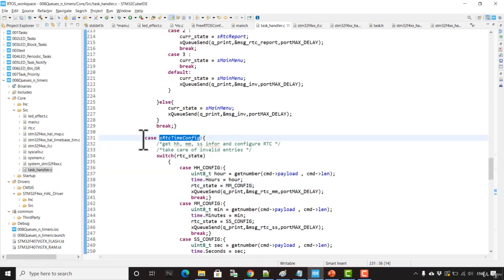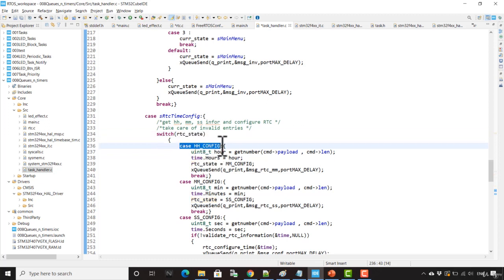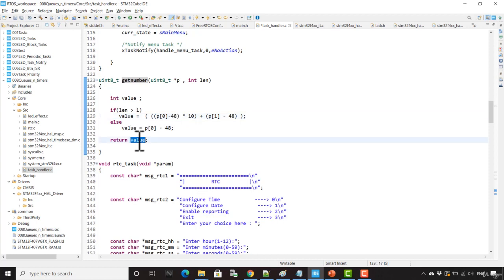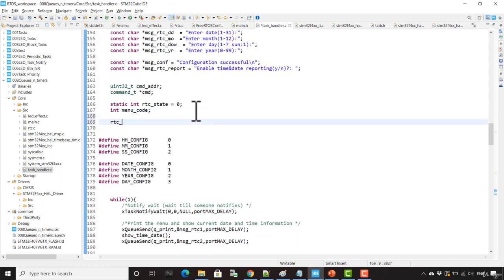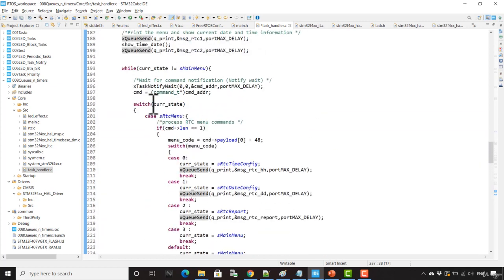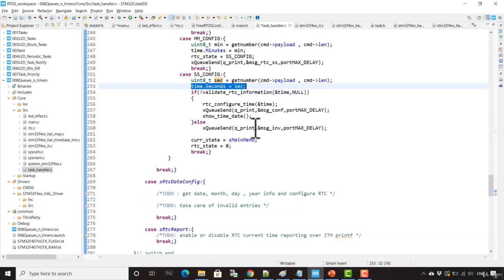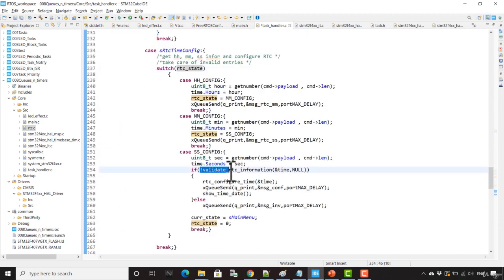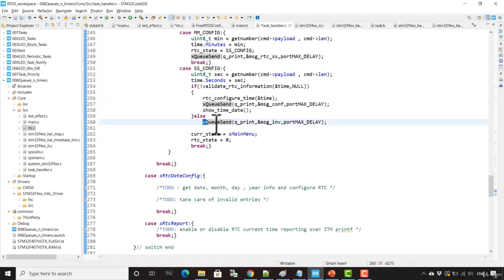021 Exercise 008 Implementation part 13